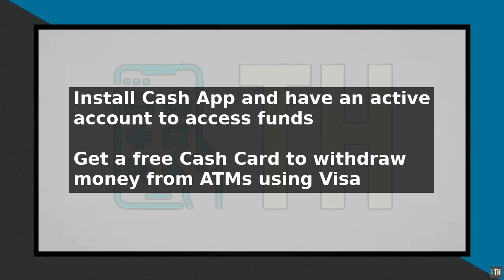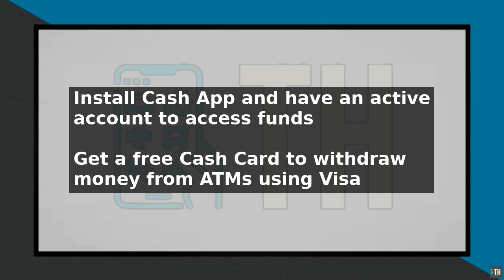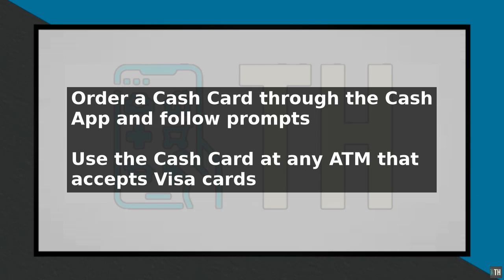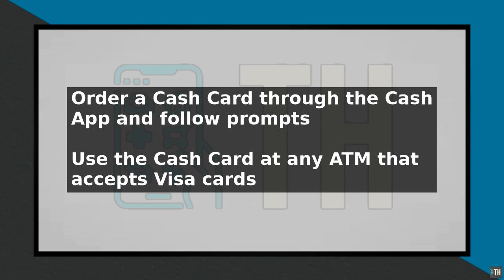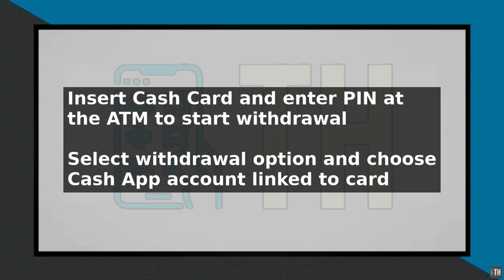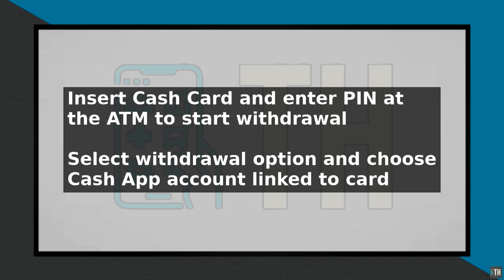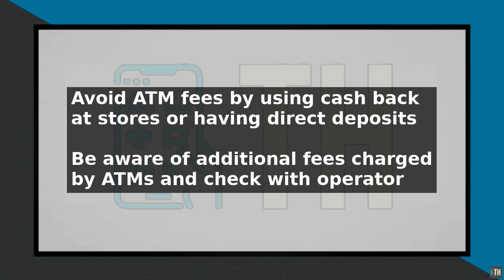How To Get Money Off Cash App At Atm (2025)